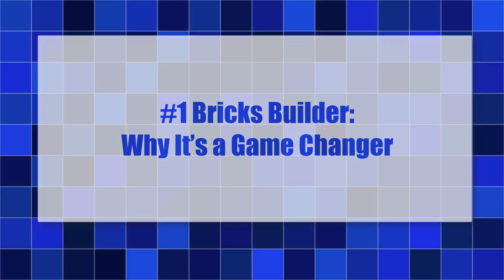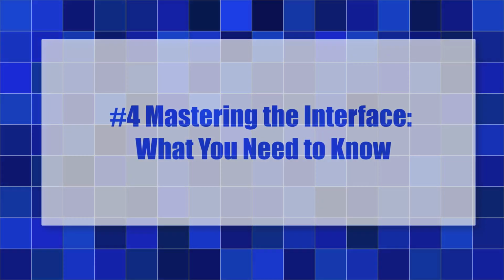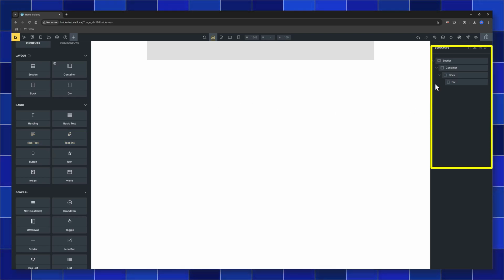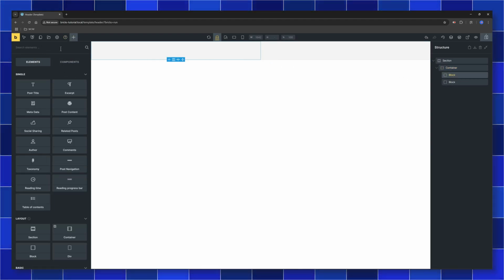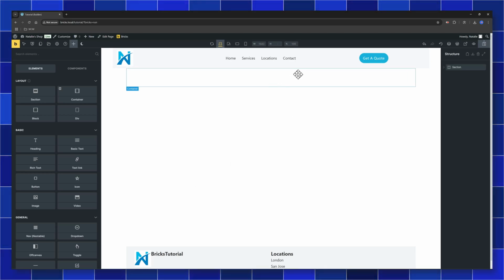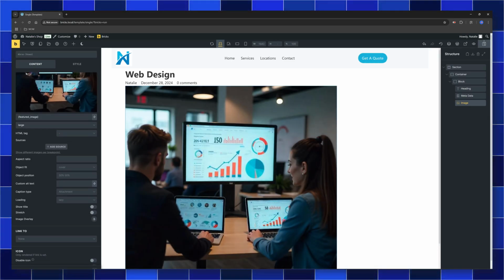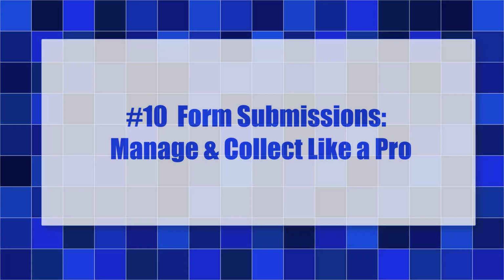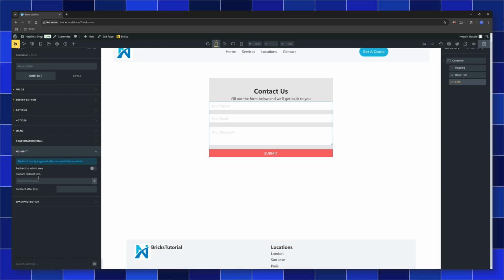I Tested Bricks Builder – Here's What I Built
🔥 Bricks Builder 2025: Build a Website FAST – No Code!
Want to build a stunning WordPress website without coding? In this step-by-step Bricks Builder tutorial, I’ll show you how to create a full website from scratch—fast! Bricks Builder is the best lightweight and powerful page builder for WordPress in 2025.
Whether you're a beginner or an advanced user, this video will help you master Bricks in no time!

📌 In this tutorial, you’ll learn:
✅ How to install & set up Bricks Builder
✅ Creating layouts with Sections, Containers, Blocks, and Divs
✅ Using Dynamic Data & Query Loops for automation
✅ Designing professional templates & styling your site
✅ Managing form submissions & custom fields (ACF)
✅ Optimizing your site for speed & performance

🎯 Why Bricks Builder?
✅ No bloated code—fast & lightweight
✅ Full site builder—design headers, footers, and templates
✅ Full control with dynamic data & custom fields
✅ The best alternative to Elementor & Oxygen

✅Timestamps:
00:00 Intro
00:35  Game Changer
01:16  Install and Setup
02:22 Your first Steps
03:16 Mastering the Interface
05:42 Disable Google Fonts
06:42 Build Faster
09:37 Dynamic Data
13:23 Query Loop Builder
15:42 Forms Submissions

🔗 Resources & Links:
➡️ My Recommended Hosting: [Insert Hosting Link]

📩 Want More WordPress Tips?
✅ Blog: Read in-depth guides and tutorials.
✅ Resources: Discover tools and plugins I recommend.